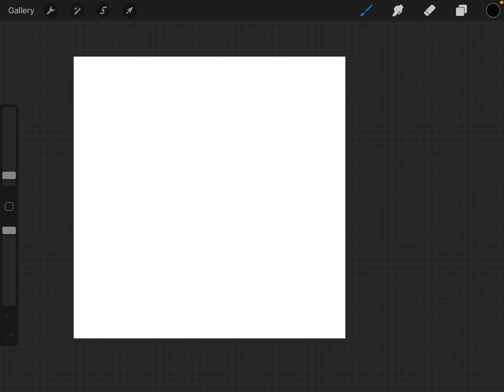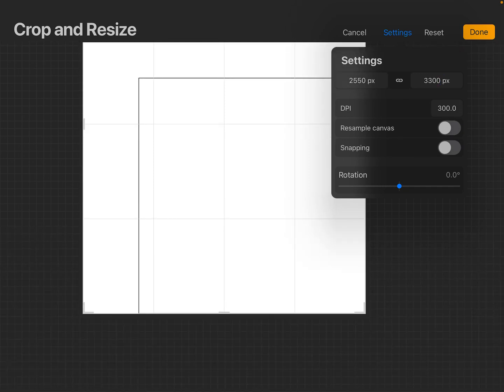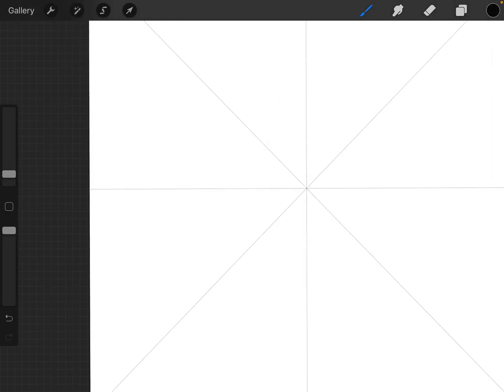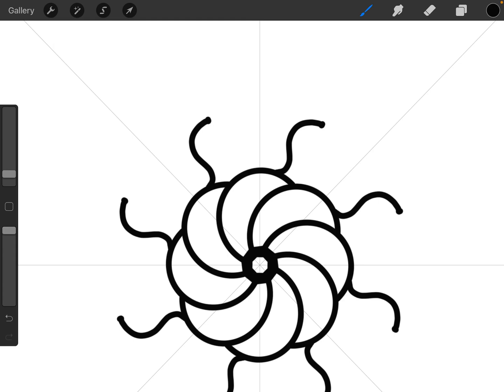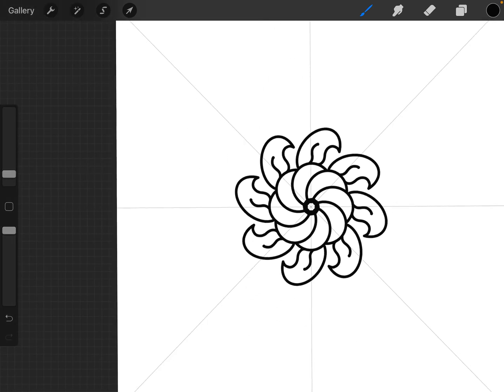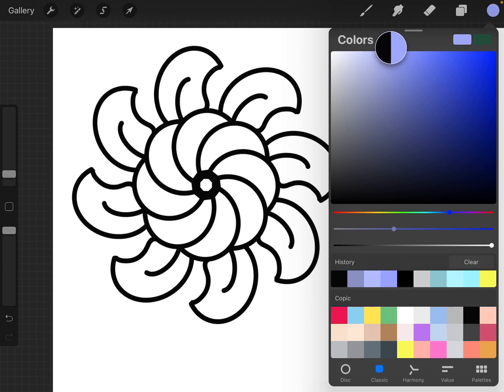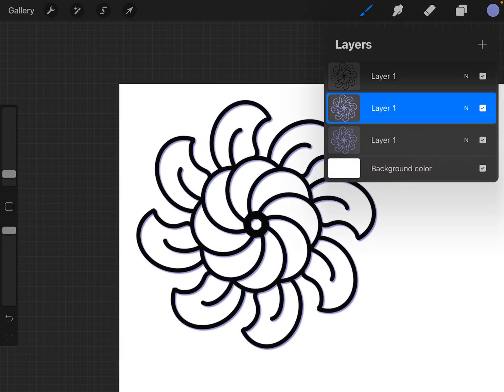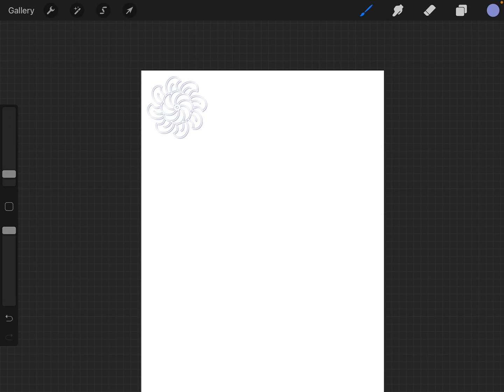Emboss a letterhead in PROcreate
how to use the canvas resize tool and the select and clear layer tools